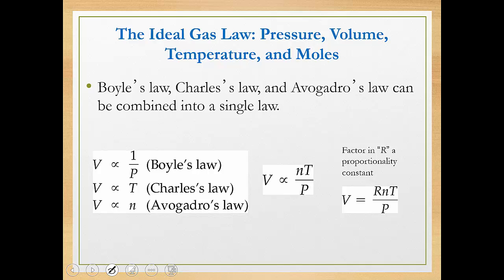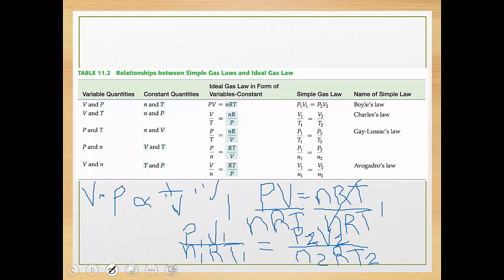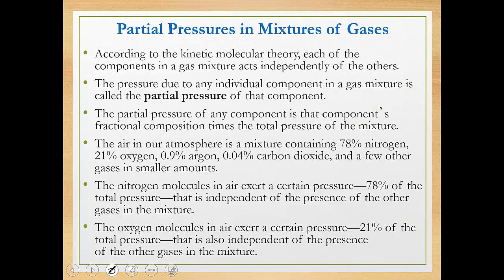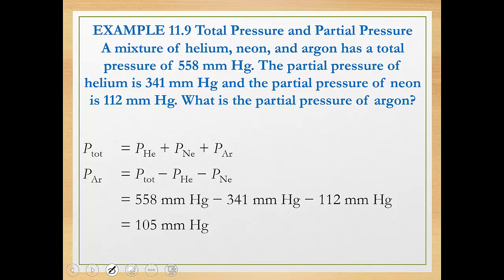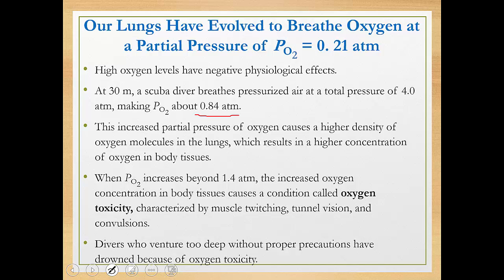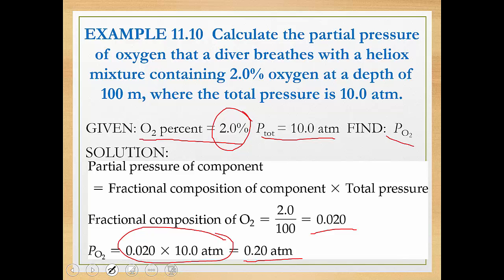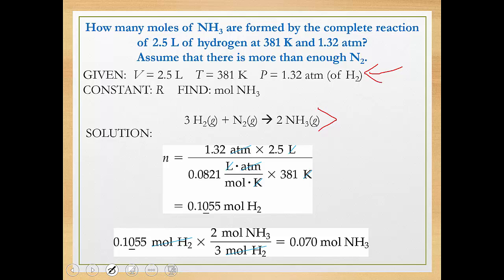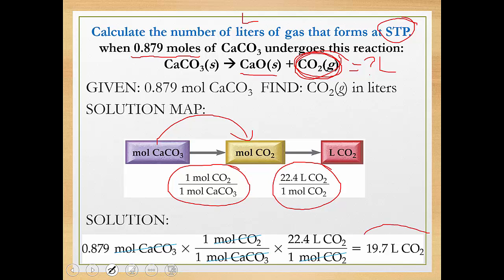Chapter 11 Sections 8-10